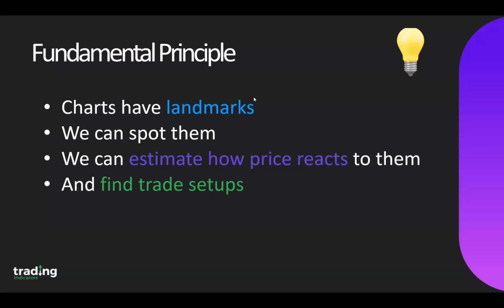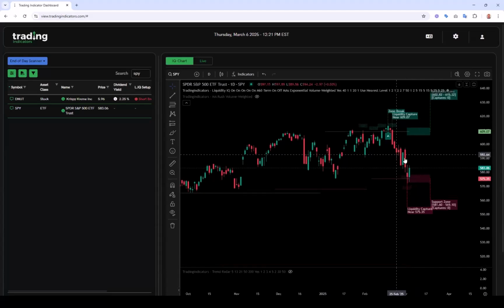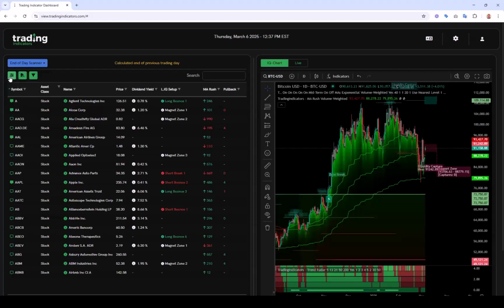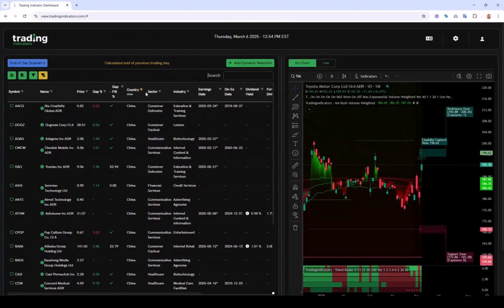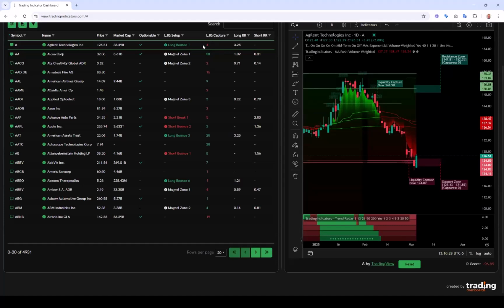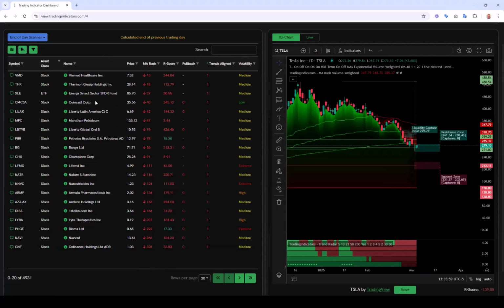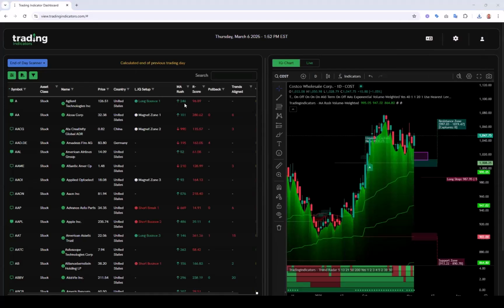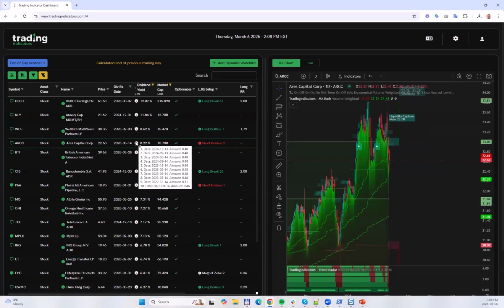Liquidity View Bootcamp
Learn the ins and outs of the Liquidity View Dashboard in this educational webinar. Discover how to unlock its full potential to identify powerful swing trading setups, option trades and investment ideas.